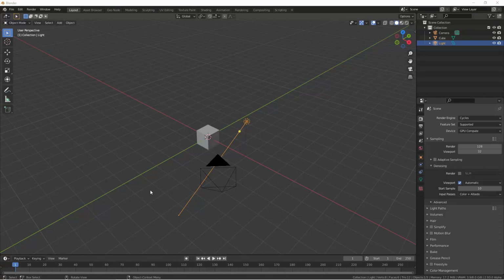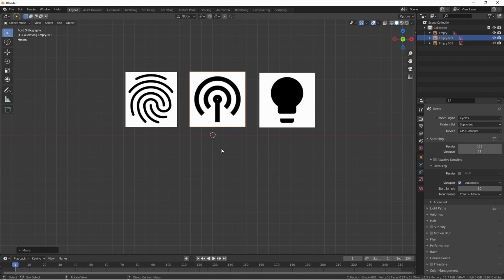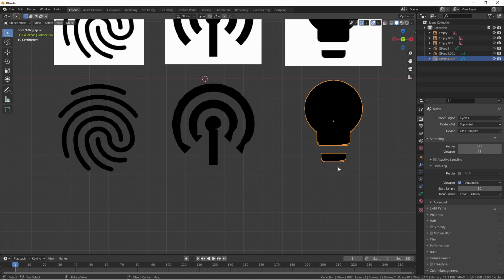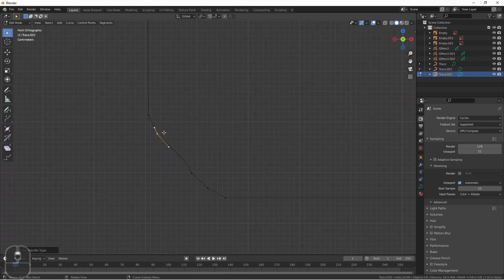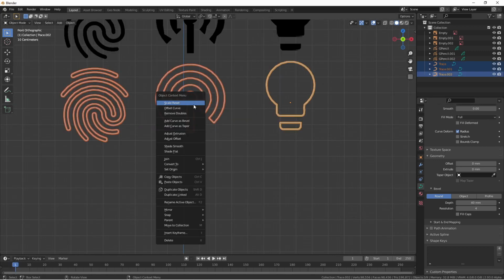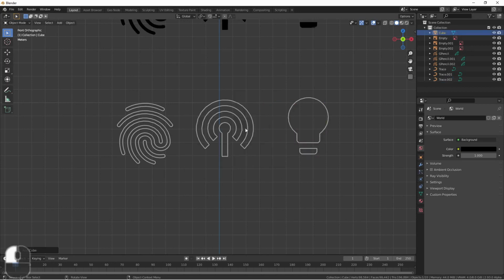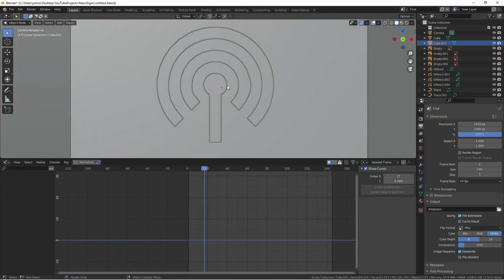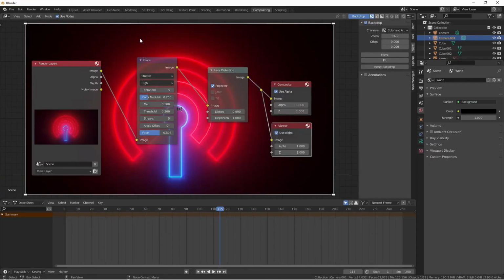Making Neon Signs in Blender from a Simple Image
NEW!!! In this quick tip video, we will see how we can take an image (like the icons and turn them into neon signs that we can animate. This tutorial requires at least Blender 2.92.